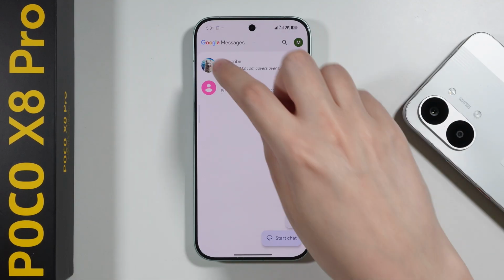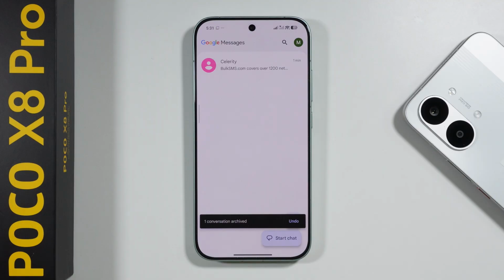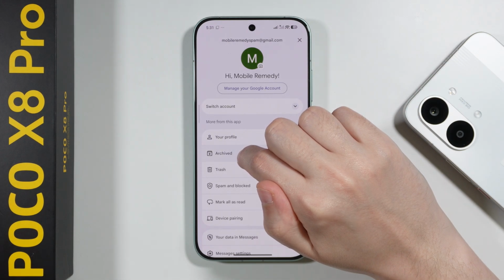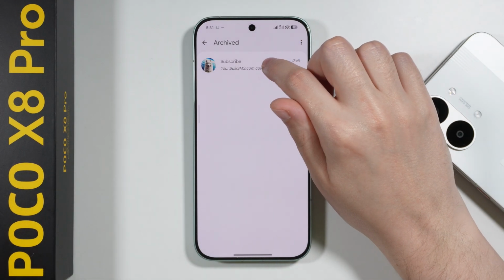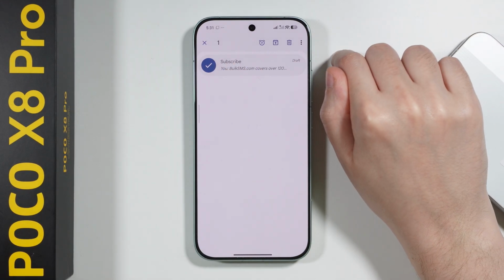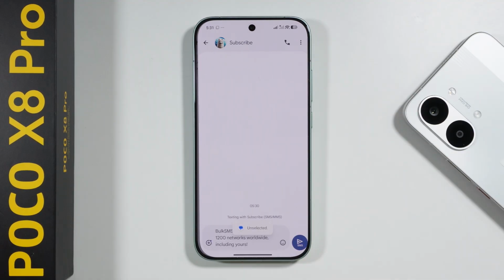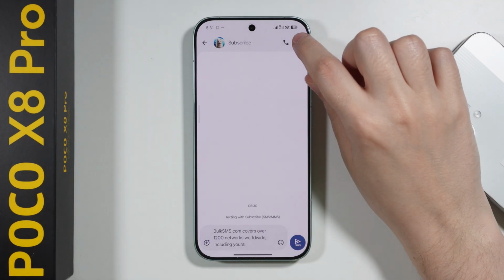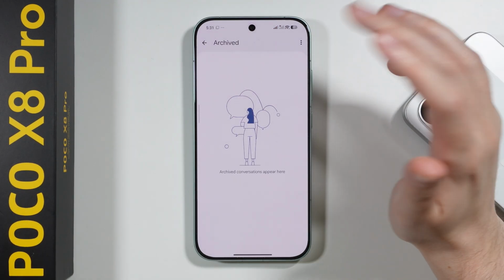POCO X8 Pro/Pro Max: How to Find Archived Messages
In this video, I'll show you how to find archived messages on the POCO X8 Pro and Pro Max. Whether you're looking to retrieve important conversations or simply tidy up your messaging app, I've got you covered with easy steps to access your archived messages quickly. Follow along in this straightforward tutorial to make the most of your POCO device.